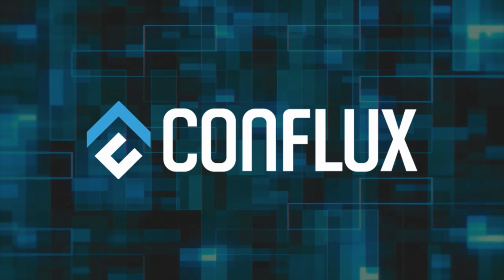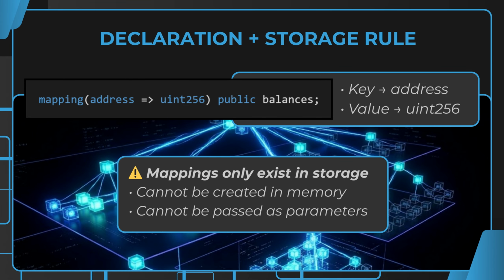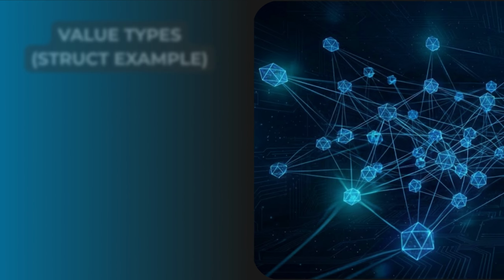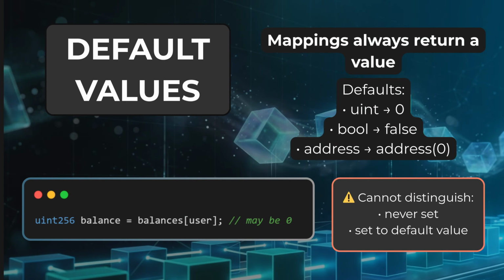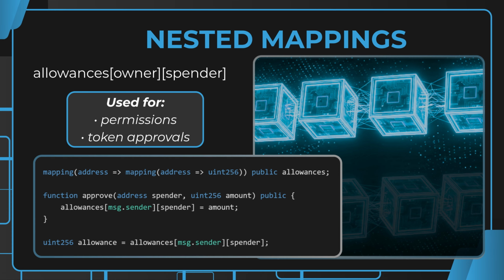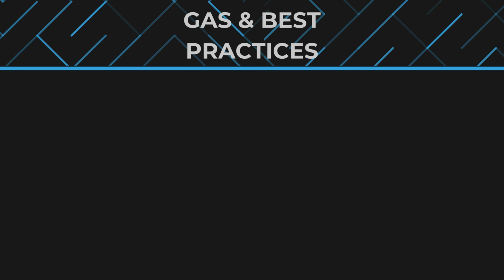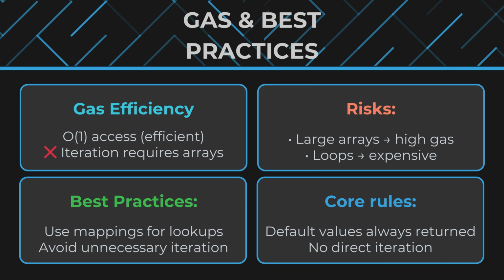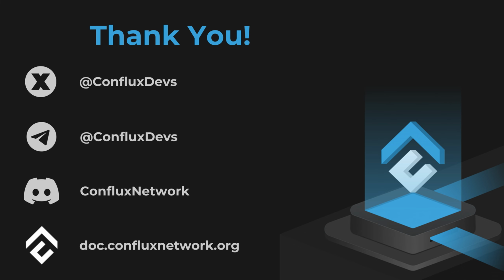Smart Contract Data Structures: Solidity Mappings Explained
Mappings are one of the most important data structures in Solidity smart contracts. They allow you to store and retrieve values using a key, making them perfect for balances, permissions, ownership records, and many other blockchain use cases.

In this video, we explain how mappings in Solidity work, including how to create them, read and write values, use nested mappings, and understand their limitations.

We also cover important concepts like default values, iteration limitations, and gas considerations when working with mappings in smart contracts.

In this tutorial, you’ll learn:

• What mappings are in Solidity
• How key-value storage works
• Mapping syntax and declaration
• Reading and writing mapping values
• Why mappings are extremely gas-efficient
• Default values for missing keys
• Nested mappings (ERC-20 allowance pattern)
• Why mappings cannot be iterated directly
• How to combine mappings with arrays for iteration
• Gas costs and scalability considerations

We also walk through practical Solidity examples, including balance tracking systems, nested allowance mappings, and safe iteration patterns.

If you're learning Solidity, Web3 development, or building Ethereum smart contracts, understanding mappings is absolutely essential.

⏱️ Timestamps / Chapters

00:00 – Introduction
00:35 – What are mappings in Solidity
01:20 – Mapping syntax explained
02:10 – Reading and writing values
03:10 – Key types and value types
04:20 – Default values behavior
05:30 – Nested mappings explained
07:00 – ERC-20 allowance example
08:10 – Why mappings cannot be iterated
09:20 – Combining mappings with arrays
10:40 – Gas considerations
11:40 – Final recap

OFFICIAL LINKS